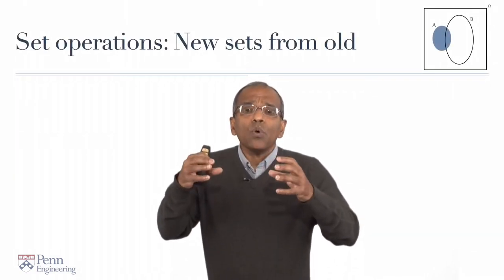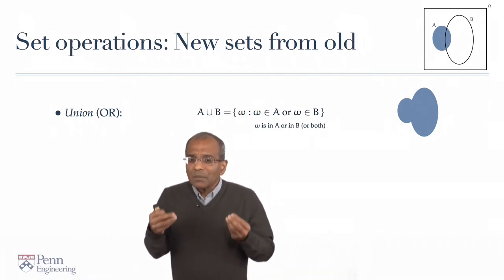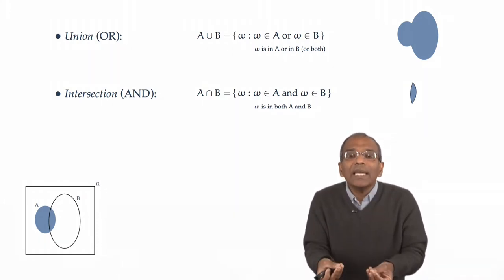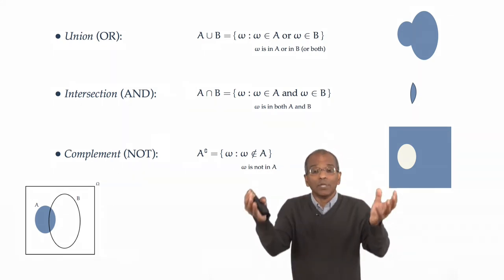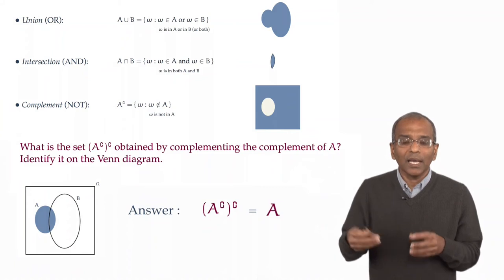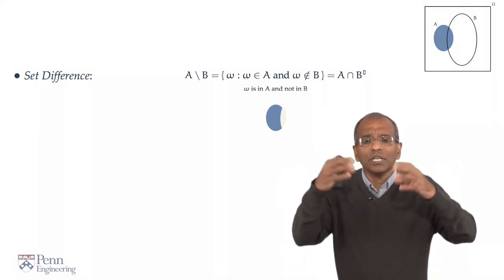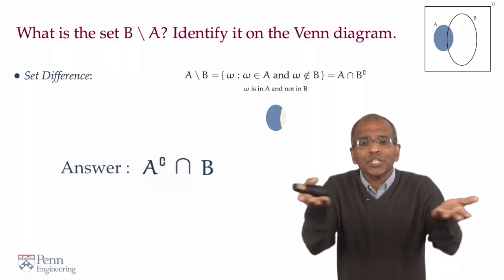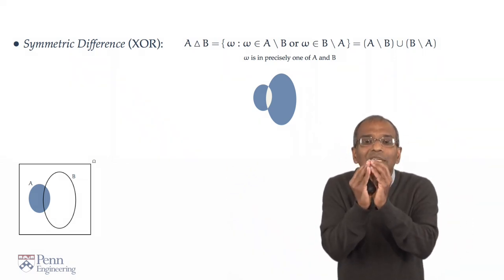Lecture 4: d. Set operations — [Probability | Santosh S. Venkatesh]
In which the basic set operations are introduced, the viewer encounters unions, intersections, set-differences, and symmetric differences, and visualises them.